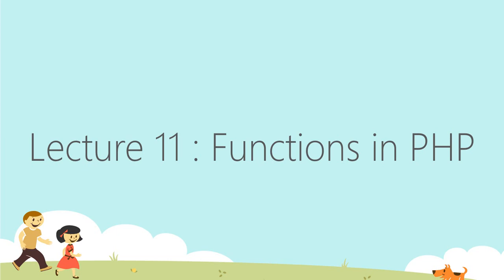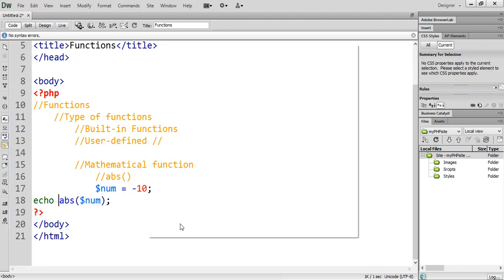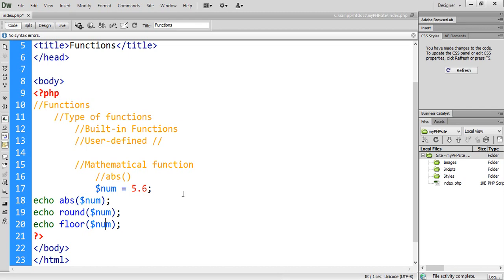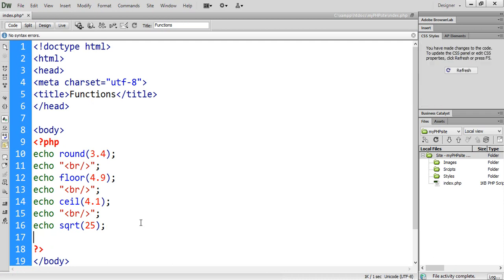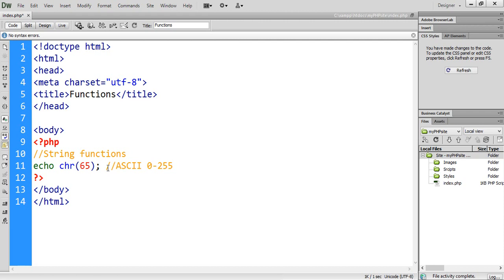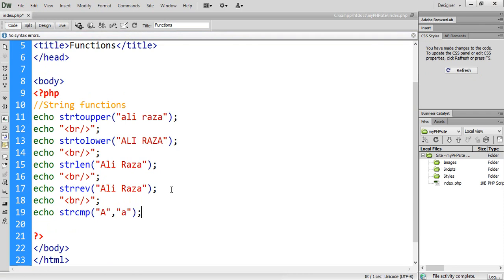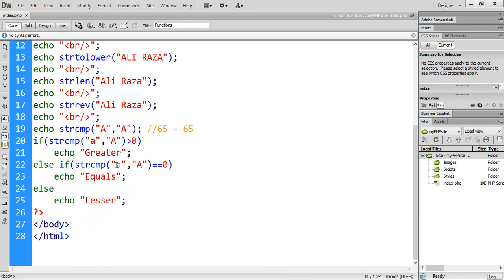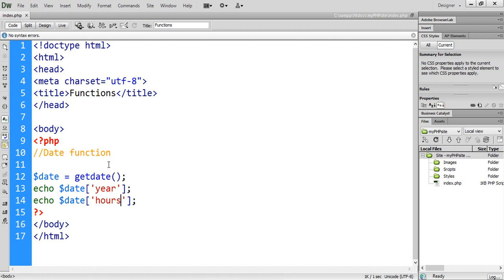Lecture 11 : Functions in PHP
This video will help you to learn about functions in PHP and also let you know about built-in and user-defined functions.